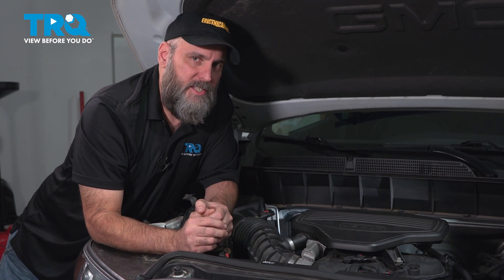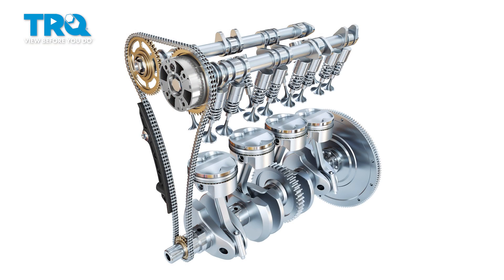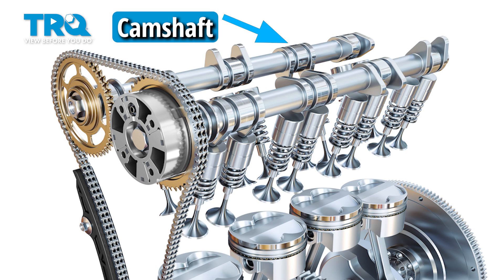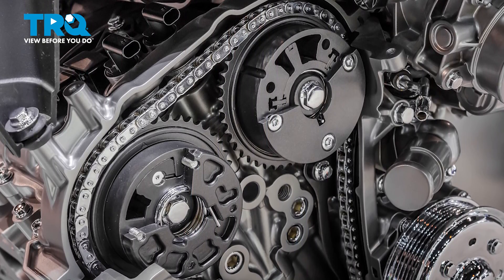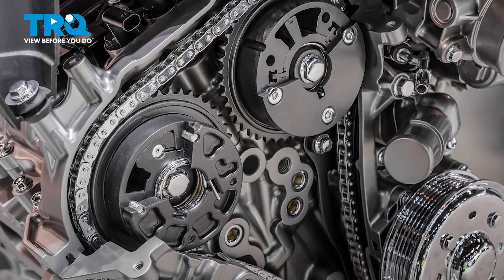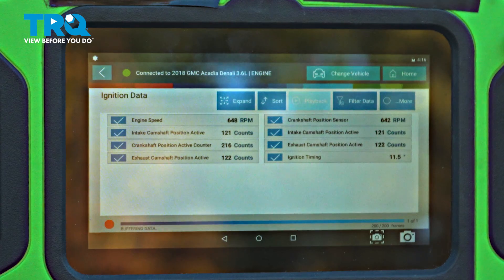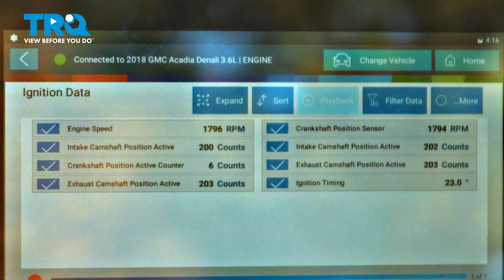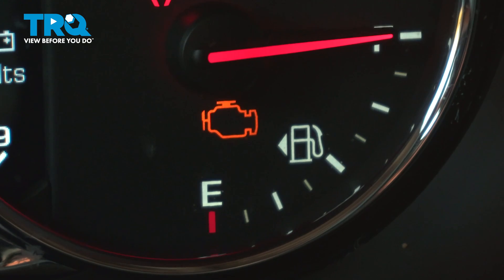EricTheCarGuy Explains Check Engine Codes: P0014 - P0016 Camshaft and Timing Problems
EricTheCarGuy returns to TRQ to bring you some incredible and helpful information about engine timing issues that can cause check engine codes like P0014 and P0016! Check out this video to learn more about diagnosing these engine codes, and how keeping up on common regular maintenance can keep these problems at bay!

Tools you will need:
• Scan Tool